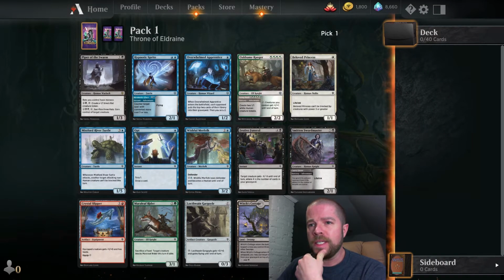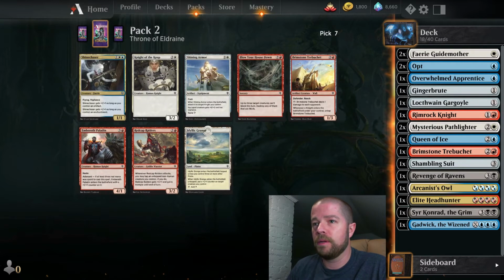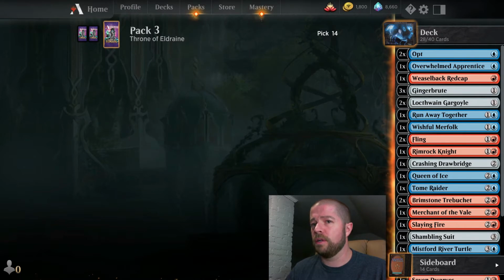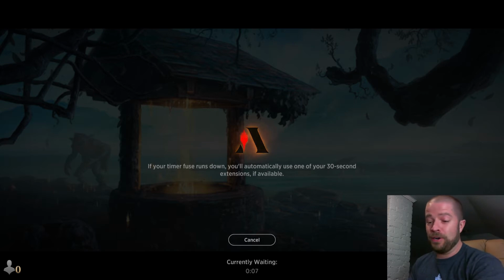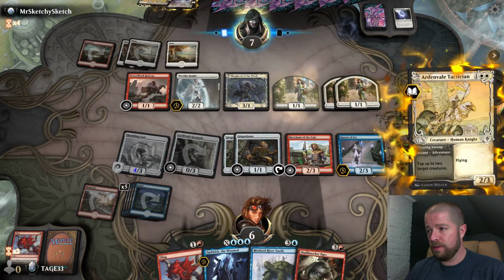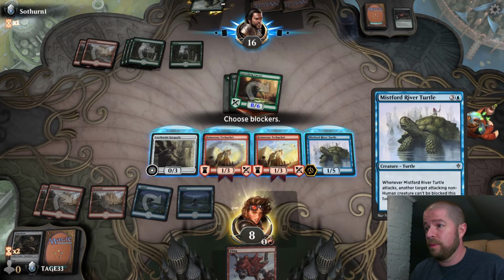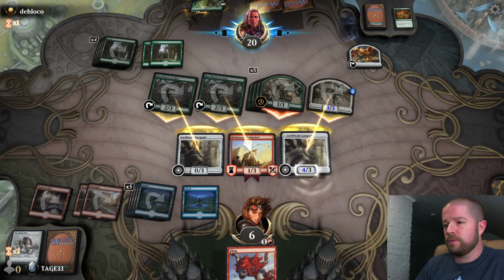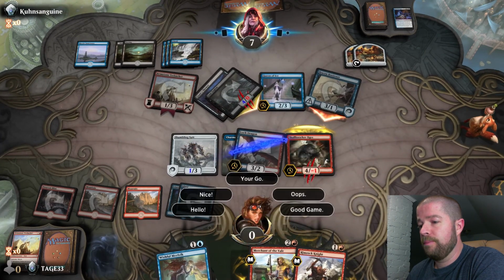Gadwick the Wizened in Izzet - made for a fun Throne of Eldraine draft!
Drafted a fun Izzet deck with ways to draw extra cards, including a bomb in Gadwick the Wizened! Let us know your thoughts on this one - anything you think I could have done differently?